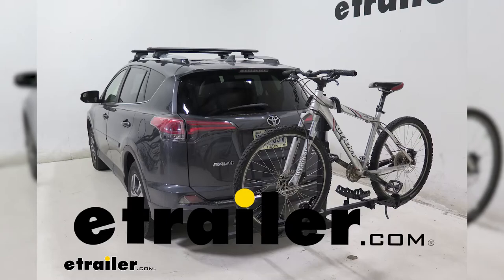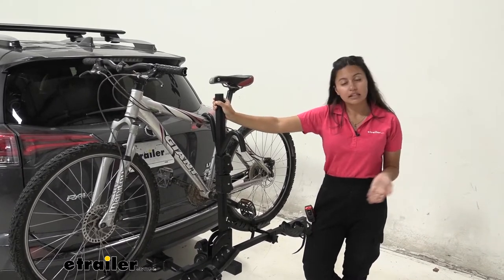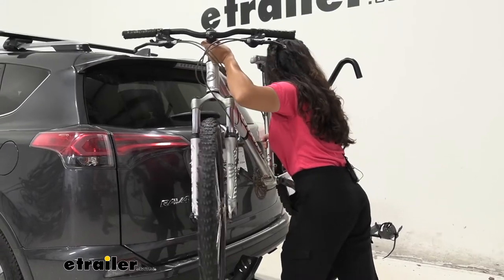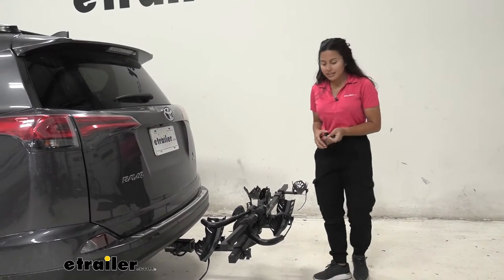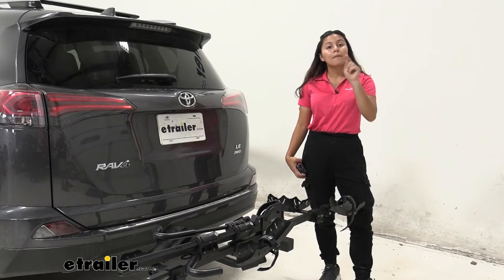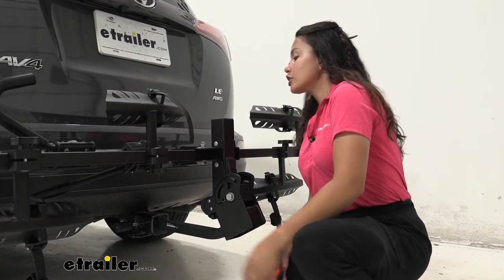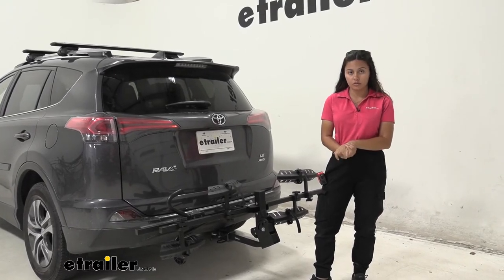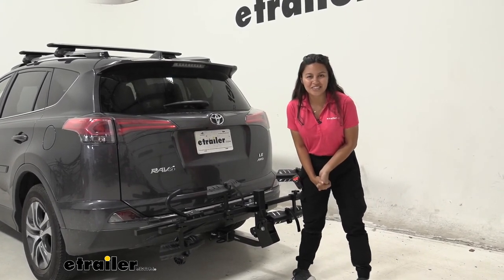etrailer | Swagman Hitch Bike Racks Review - 2017 Toyota RAV4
Hi everyone. It's Evangeline here at etrailer. And today we're going to take a look at our Swagman Chinook two bike platform rack here on our 2017 Toyota RAV4. So this bike rack is ideal if you have an inch and a quarter hitch or a two inch hitch receiver and you're looking for something that has a little bit more weight capacity than other bike racks at its same affordable price. Okay, so first we'll take a look at one of its features, which is that this can tilt away. To do so, you just pull on this lever back here and then just drop this down to a tilt.

So you'll want to do this if you want to open your hatch on your RAV4. As you can see, our door has plenty of space between our or away from our pedals, allowing us to get into our trunk, maybe grab our helmets, our bags, our waters, without having to take our bikes off. To bring it back into position, you just lift up and this snaps into place. So this has a 45 pound weight capacity. An upgrade from let's say the Swagman XC2 with about 35 pound weight capacity.

So if you have your slightly heavier bikes, this is going to be good with that. The way our bike is mounted to this bike rack is we have three points. So one, two, wheel straps holding this down in place. And up here we have our frame hook. Now that frame hook's main purpose is really just to keep your bike upright.

Since what's really holding that bike down are going to be the wheel straps. We also have lock cores on our frame hooks. So if you lock that into place, then this will not move up and down. When it is unlocked, this ratchets down to secure your bike's frame. So when you want to take your bike off, you start by the wheel straps.

You just press this lever and then pull up on that strap. And I do like how that swings away. So it's not tangled up in the spokes. Now over here, coming over to the front, support your bike as you do so, you can lift up on that frame hook. If in our case, we're just going to lift this out just far enough to get it past our bike rack, but not too far where it gets caught up against our vehicle. And then we're ready to go on a bike ride. I do like how this fits on the RAV4. Since you do have plenty of space between the bike rack and your car. For other people, what they actually like to do is they like to just take these hooks off completely and they would lower the mast. Notice how you have to put that lever all the way in, in order to lower that mast and then bring the arms in so that's nice and neat. So that's another option if you want to make it easier to take your bike off. Now, here on our RAV4, it does add a little bit of length to the back of our car. So we're going to take some measurements just to see exactly how much. Measuring from our bumper to the furthest point of the bike rack, which is going to be by these cradles. It sits at about twenty four and a quarter inches of length added to the back of your car. So whenever you're backing into your garage or you're trying to park into a tight spot. Don't forget that measurement as well as the added length of your bicycles. Now we'll take a measurement for ground clearance. Measuring down here it's eighteen and a quarter inches from the end of the mast. So underneath your cradle. So you're going to sit 21 inches from the ground and right underneath that shank, it sits at eleven and three quarter inches. Now ground clearance is something you may have to think about when you're going up steep inclines like driveways or hills. This has pretty decent ground clearance, especially on our RAV4. So you're probably not going to be too worried about that, but it's still nice to know that measurement. Now, before we fold this up, I want to talk about these cradles. So this utilizes a steel cradle. And if you loosen these knobs, we can move back and forth. The maximum wheelbase this can accommodate is 50 inches. Notice how it has these wheel straps. So these go around your bike's wheel and they have a nice little cushion on top to protect your wheel as well as to give it a little extra stability or sturdiness. The maximum wheel width this can carry is three inches wide or three inch wide wheels. If you do have fat tire bikes, no worries though because you can also pick up the fat tire bike adapters that work with these. Now this does not fit with your carbon fiber frame bikes because of that hook design. But if it's with most of